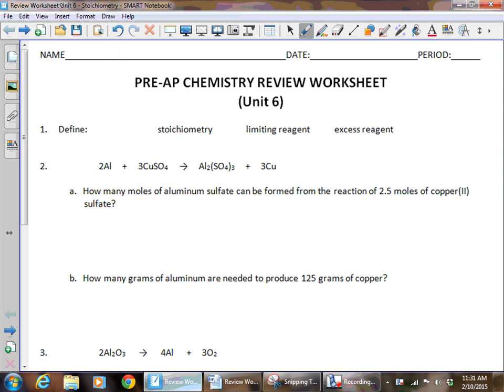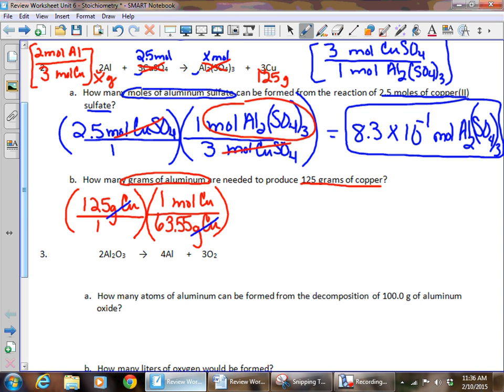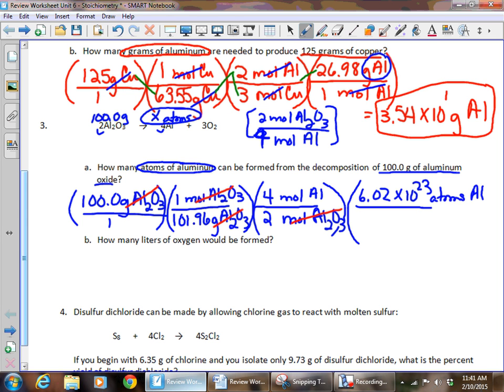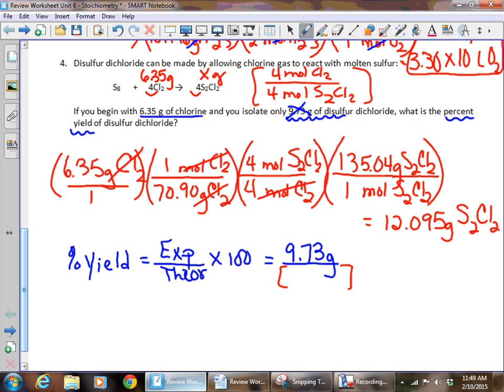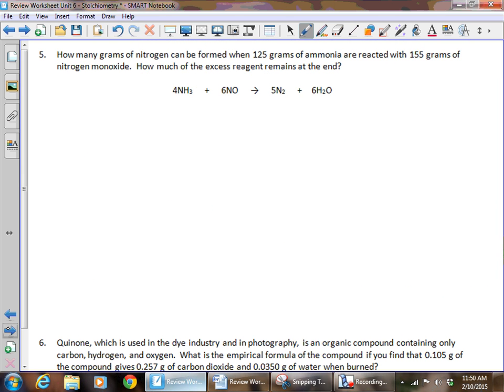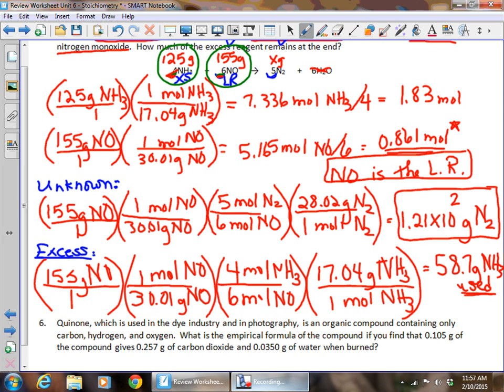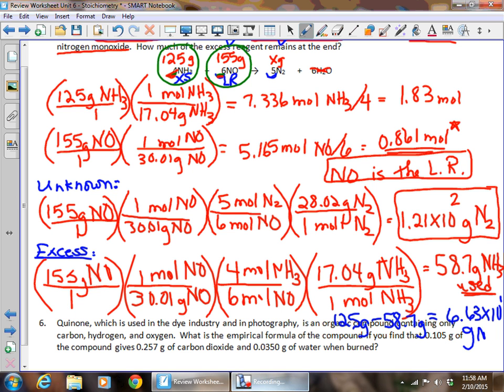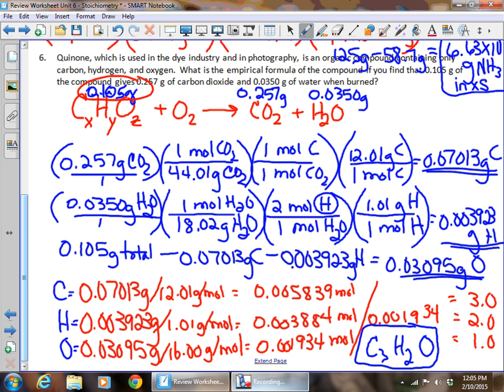Pre AP Video Review Unit 6 Stoichiometry